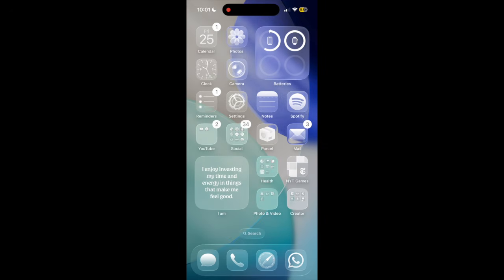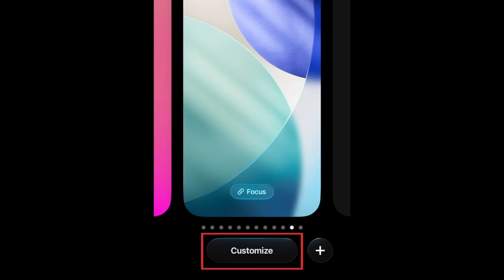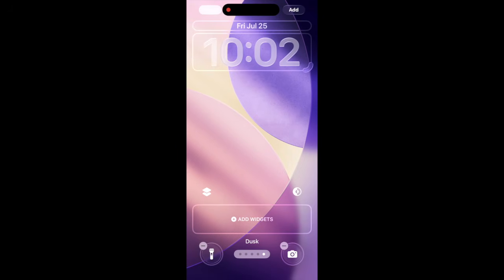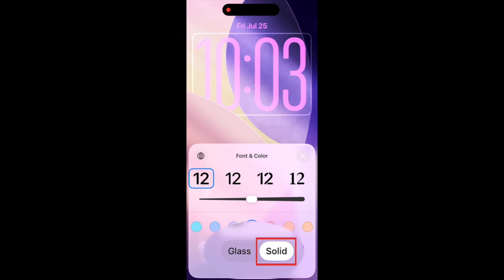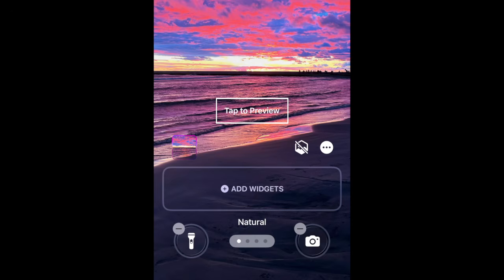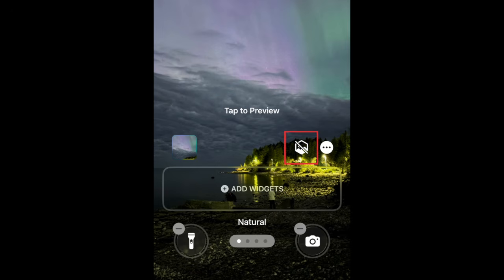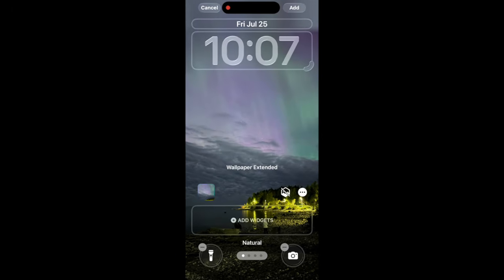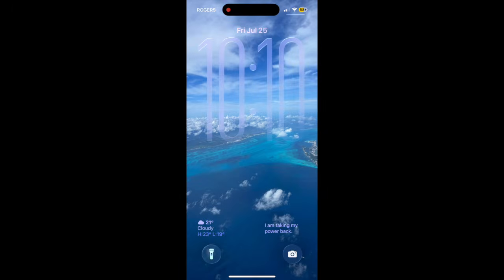How to Customize your iPhone Lock Screen in iOS 26 (Full Guide)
With the release of the new iOS 26 update, there are new customization options to make your lock screen look exactly how you like it. Watch this video to learn how to customize your iPhone lock screen in iOS 26!

If you haven’t updated your iPhone yet, check out this video to learn how to upgrade to iOS 26

To customize your lock screen in iOS 26, lock your device or swipe down from the top left corner of your screen to access your lock screen. Hold down the empty space in the middle of your lock screen. Then tap Customize at the bottom to make changes to your existing lock screen, or tap the plus sign to start designing a new one. The customization interface will look pretty familiar, but there are a few new features that make the iOS 26 version unique. You can move your widget bar to be at the top or the bottom, previously they could only be at the top. You can also drag the bottom right corner of the time display window to make the time appear larger or smaller. You can still tap the time display to customize the font, boldness, and colour. At the bottom, you can also choose if you want the time to be displayed in the transparent glass option, or the original solid look.

If you’re creating a new lock screen using photos, you can change out which photos you want to use by tapping the little photo selector icon on the left. You can hit Tap to Preview to see what all of your featured photos look like. If you have an iPhone 15 or newer, you can turn your photos into 3D spatial scenes by tapping the hexagon icon on the right. If you tap the three dots, you can turn Depth Effect on or off, and select photo shuffle frequency to be daily, hourly, upon locking your phone, or when you tap your screen.

Continue customizing your lock screen with the widgets, lock screen controls, and style you prefer. When you’re happy with how it looks, tap Add in the top right corner to save.